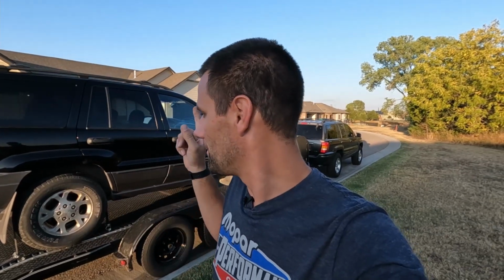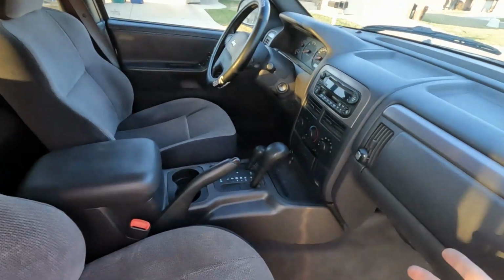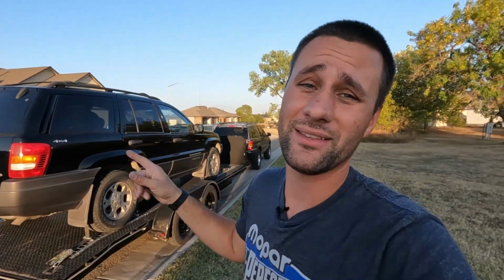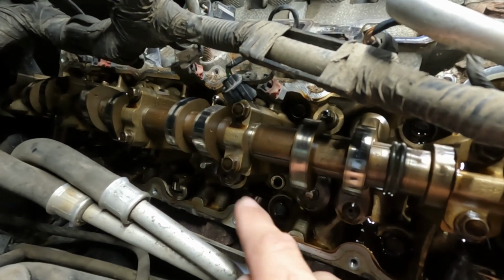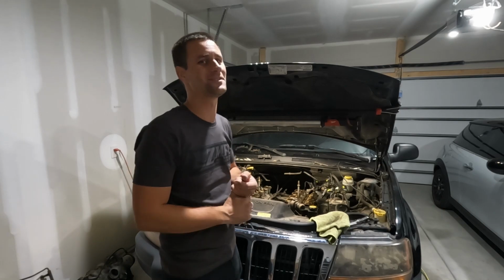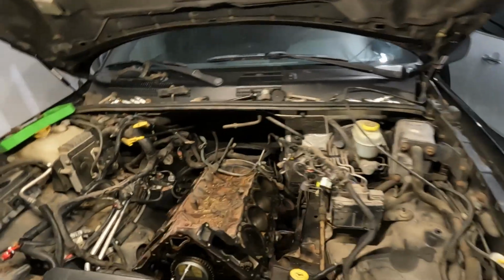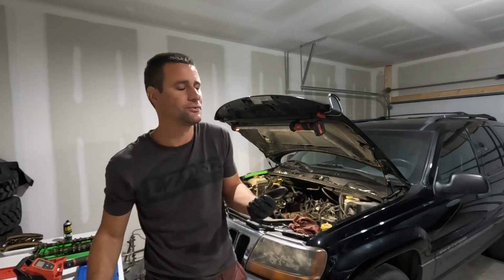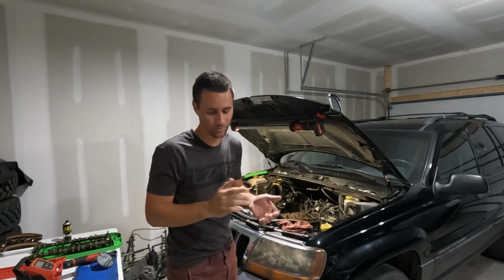I DIDN'T Have This COLOR Yet! ANOTHER Jeep Grand Cherokee WJ Comes Home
Another broken Jeep Grand Cherokee WJ finds it's way onto my trailer.